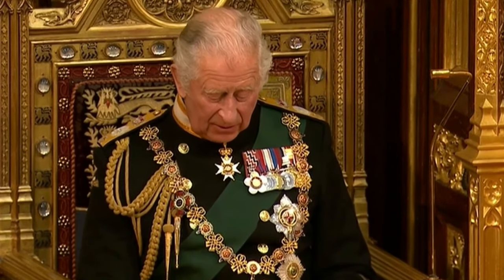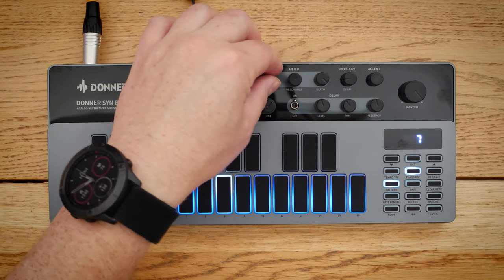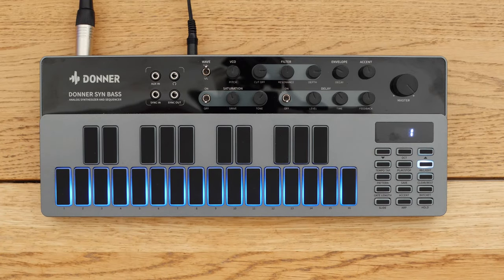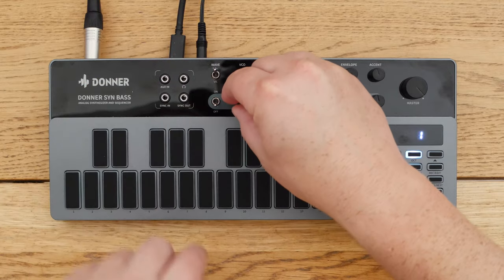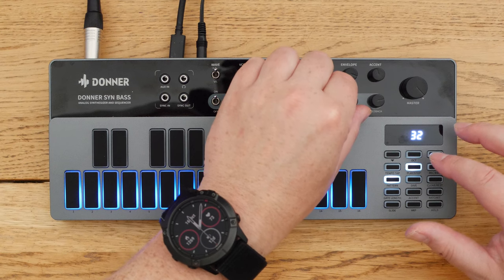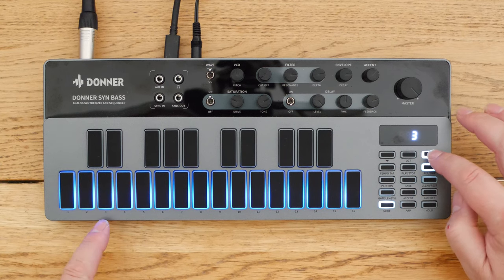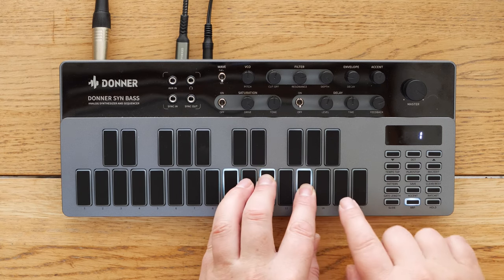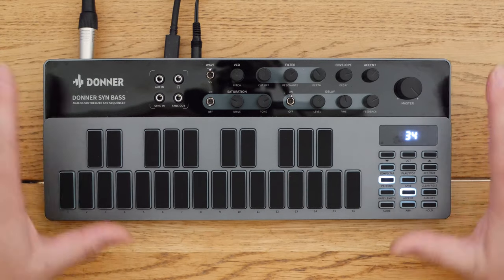Donner B1 Syn Bass // Could this Topple the King of Acid? // Next Gen TB303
Review and demo of the Donner B1 Synth Bass and Sequencer.  It's a modern and stylish take on the classic TB303 concept.  A single oscillator with squelchy filter with a much improved interface and sequencer.  Its really easy to use, and has onboard distortion and delay circuits, so you've got all you need to become an Aceeeed KING!!

0:00 intro
1:35 How Much does it Cost?
2:21 intro track sounds
5:13 Hardware
6:41 Interface
9:50 Overall Tone
11:34 Saturation
13:02 Delay
17:12 Sequencer
22:37 Arp
23:52 MIDI Hooking it up to a DAW
25:08 Final Thoughts